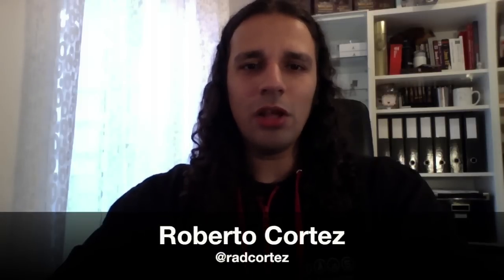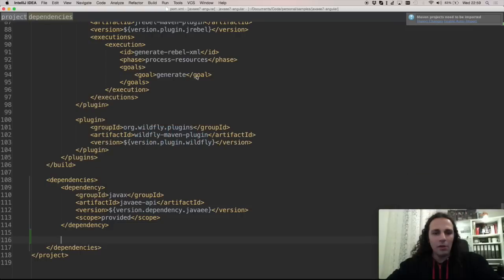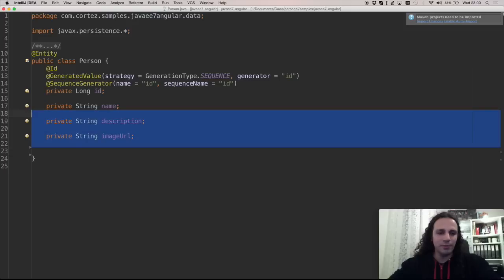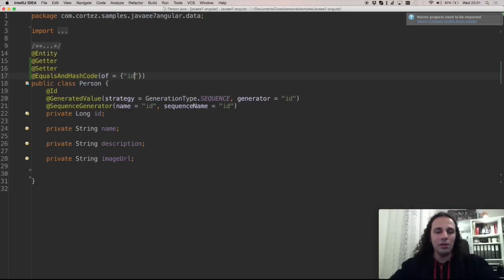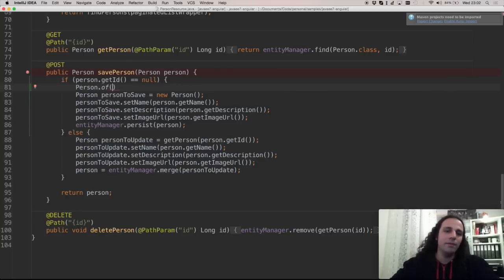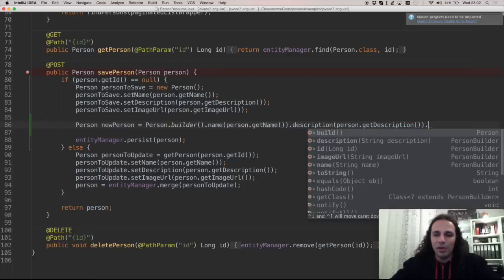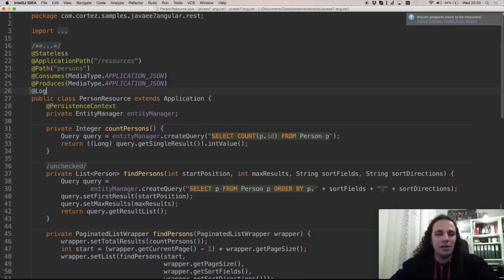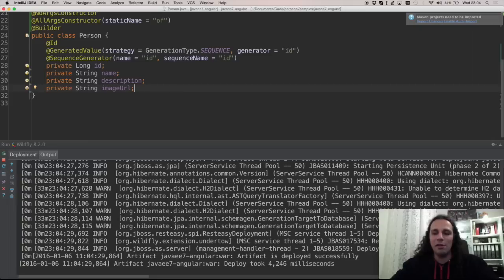Java Tip of the Week #1 - Lombok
The first video of the series Java Tip of the Week talking about Lombok and how you can use it in a project.